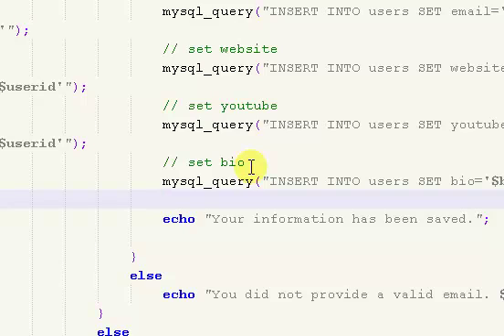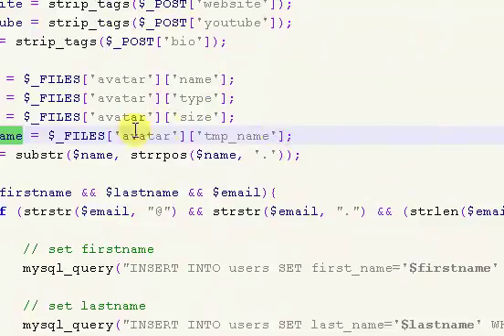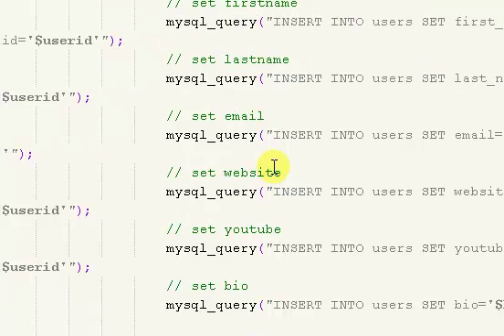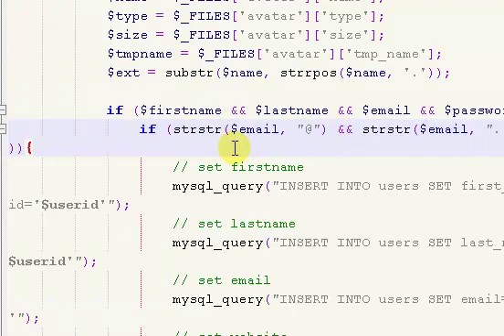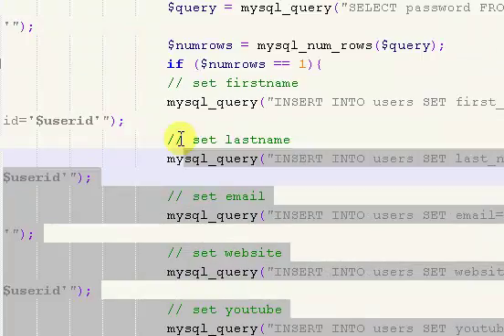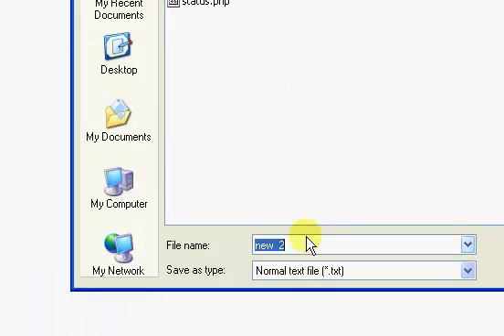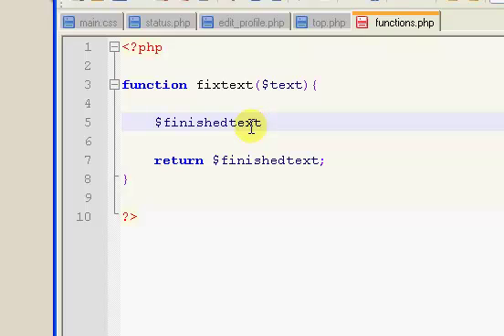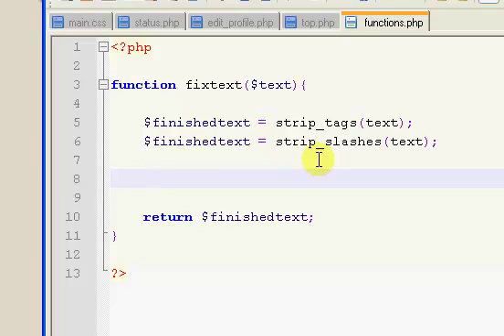Make a Community Site (Part 30) // Edit Profile (Part 3/7)